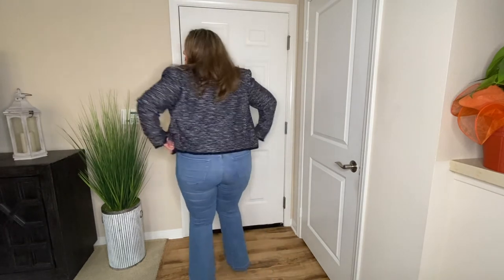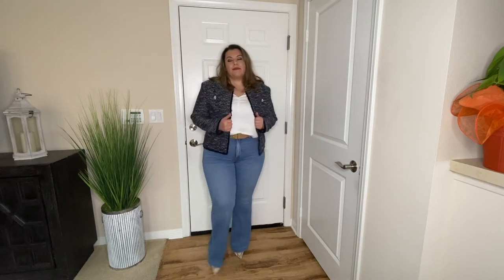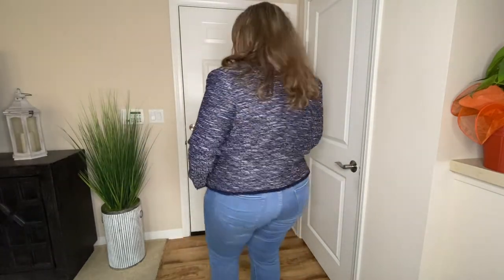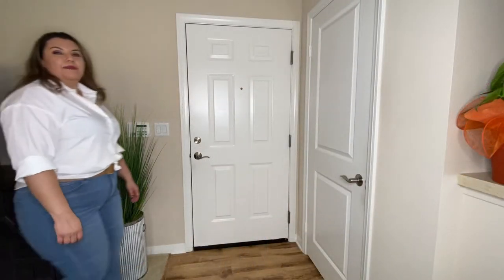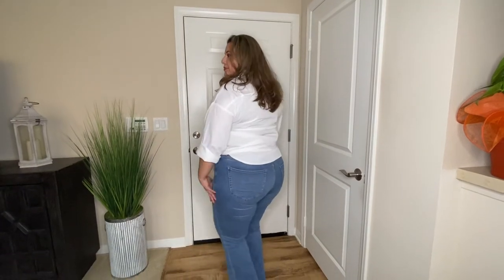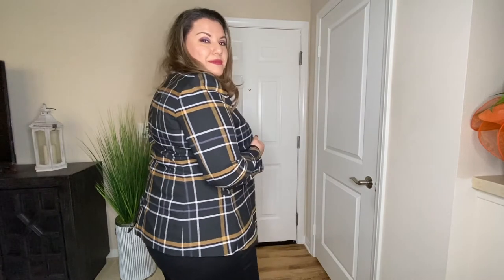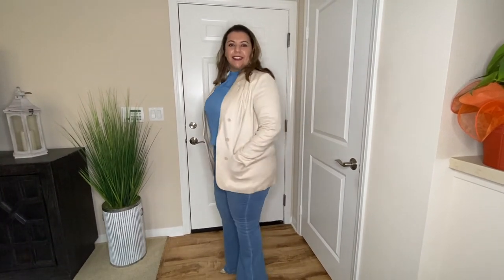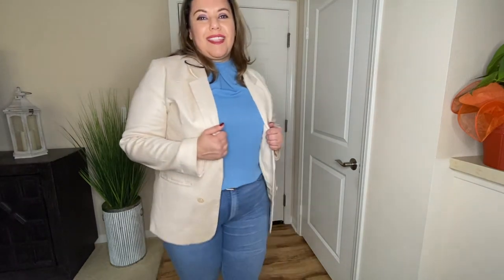How to style Jeans | Plus Size Flare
Outfit 1
Black Flare Jeans
Cranberry Blouse
Cranberry Boots

Outfit 2
Light wash Flare Jeans
Blue Tweed Blazer
Cream Cami
Cream or snake print heels

Outfit 3
Black Flare Jeans
Green Cheetah print button up blouse
Black Booties

Outfit 4
Blue light wash flare jeans
White button up top
Light colored heels/pumps

Outfit 5
Black Flare Jeans
Black Plaid Blazer
Black booties or Black Pumps

Outfit 6
Light Blue Sleeveless Blouse
Cream Blazer
Light colored heels/pumps or booties